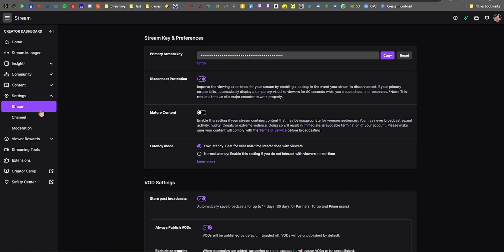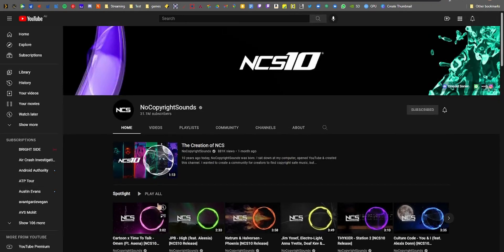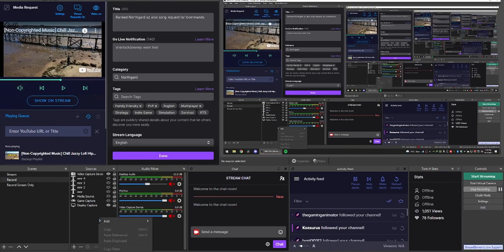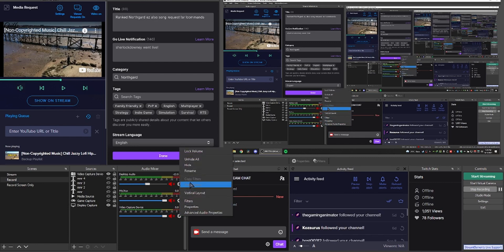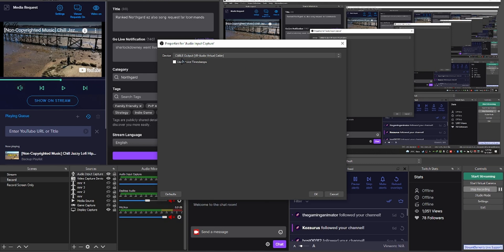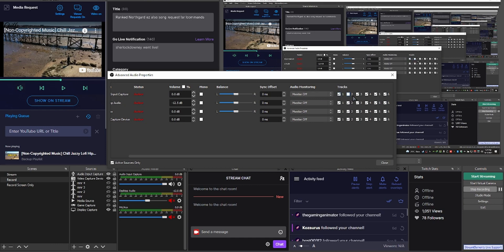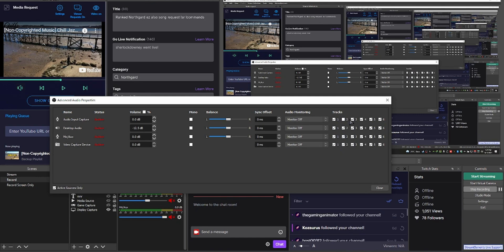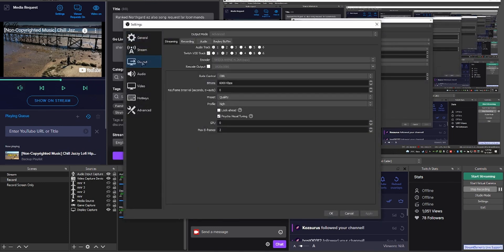How to Avoid Muted VODs and DMCA Takedowns on Twitch